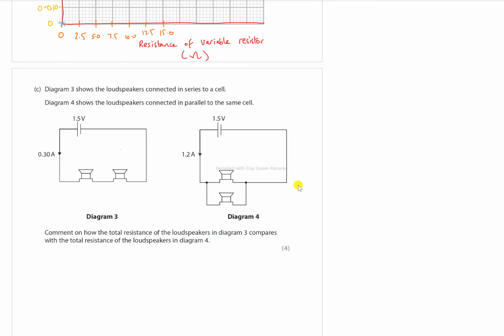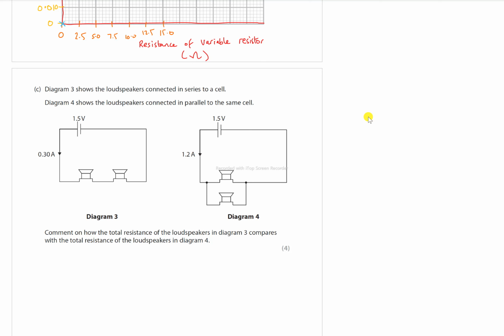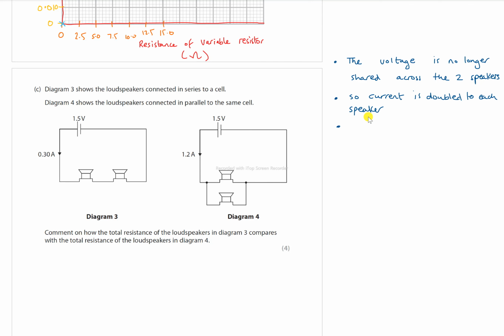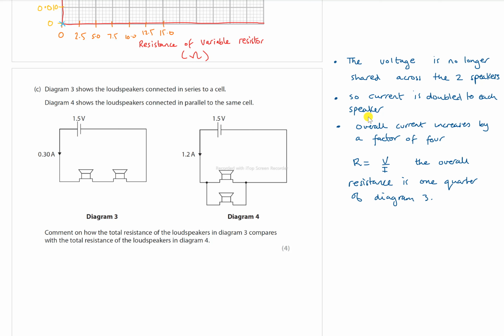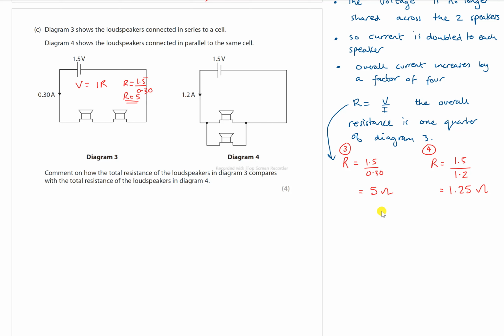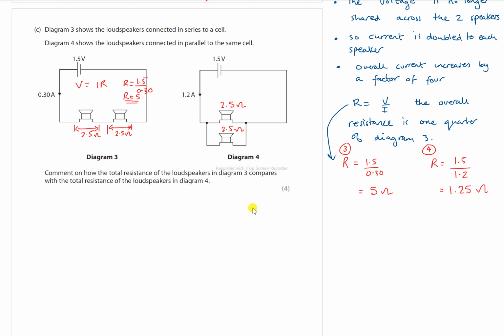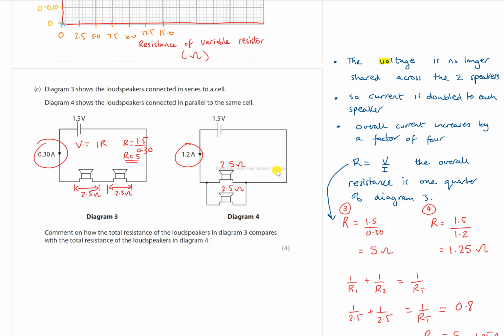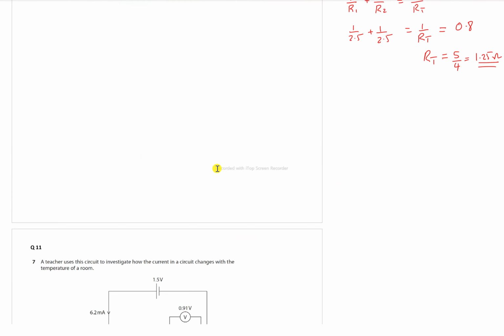TOPIC Electricity 7